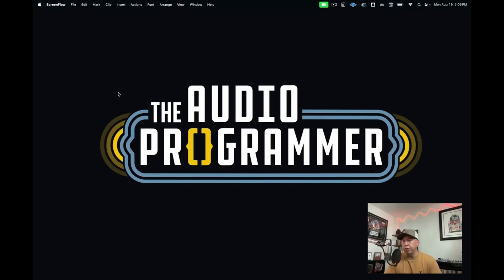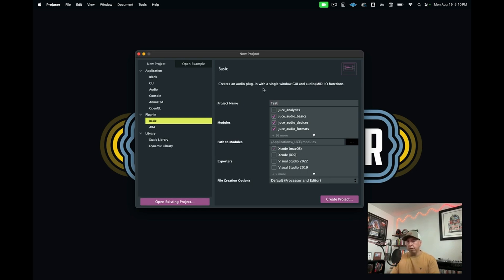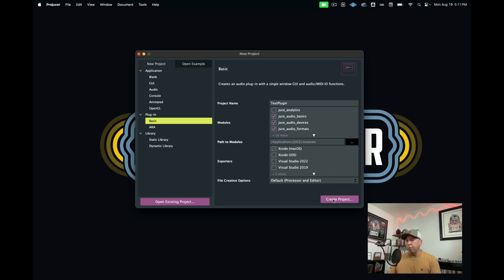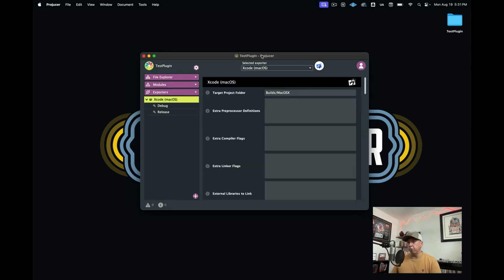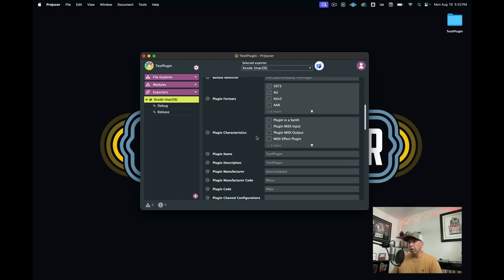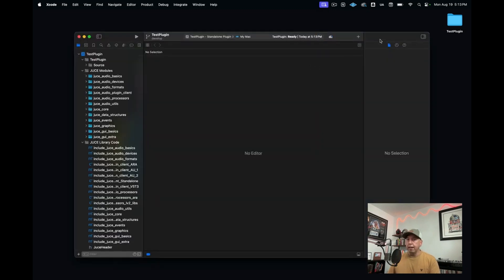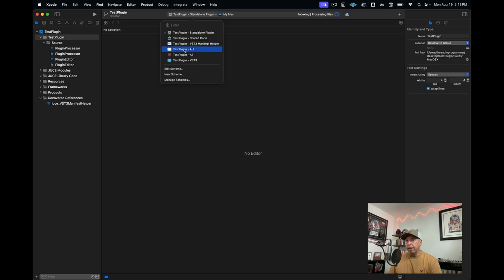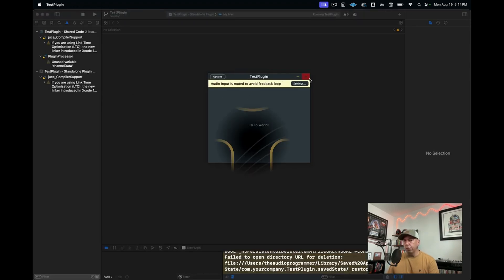How to Make Your First VST Plugin | 01a: How to Start Your First JUCE Project Fast!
A quick walkthrough of how to create a plugin project using JUCE's Projucer.

0:00 Intro
0:08 Open the Projucer
0:21 Templates and example projects
0:39 Create plugin project
2:03 Project structure
4:20 Open in development environment
4:55 Building project
6:19 Outro

🎛️  Create Your Own Audio Plug-in with Our Experienced Team